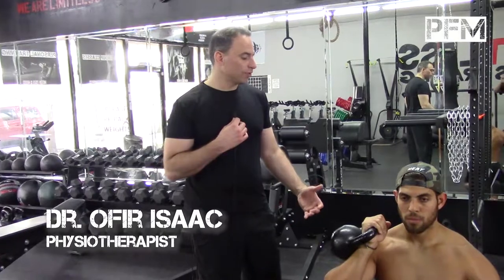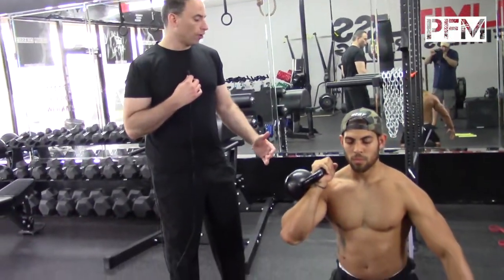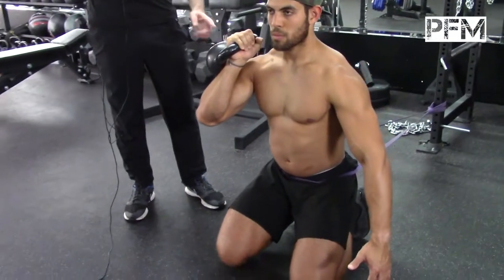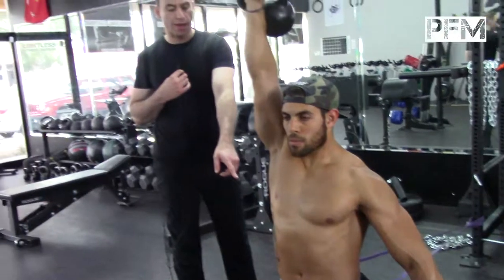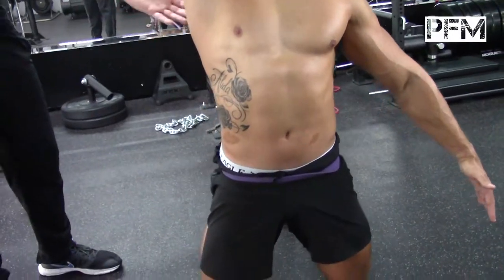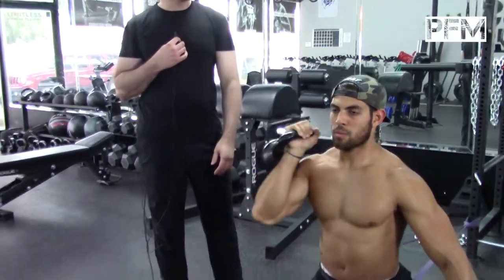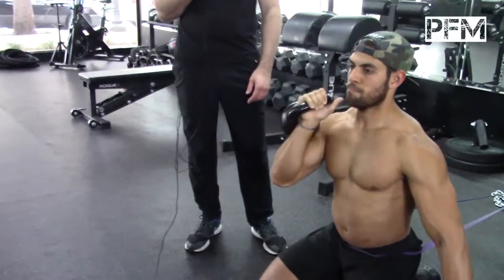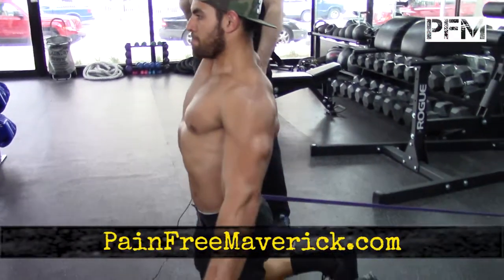RNT - Kettlebell Overhead Press With Orlando Gonzales - PainFree Maverick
Identifying the exact location of your pain is most important step toward eliminating your pain for life.visit at allcare for pain diagnostics.

Neuro Corrective Training promotes 100% DIY Pure Pain Relief and Pain Elimination without the use of MEDS or INJECTIONS, plus it PREVENTS THE NEED FOR SURGERY.